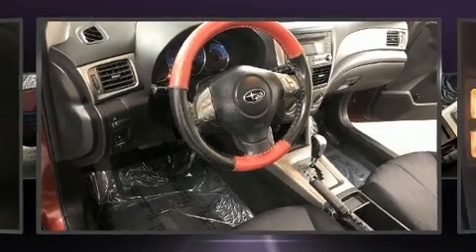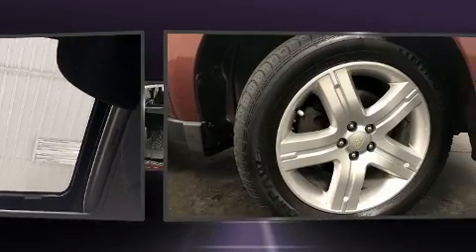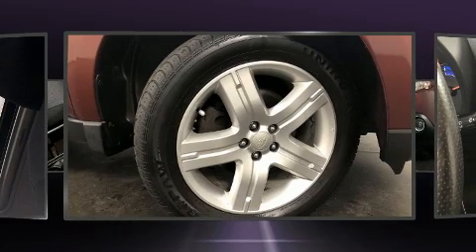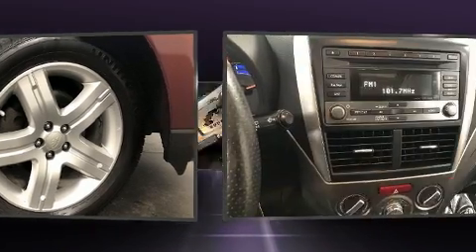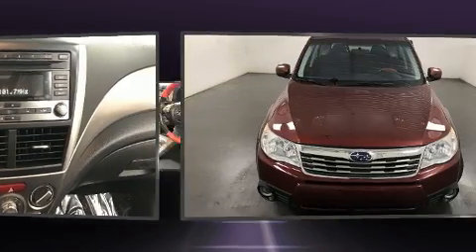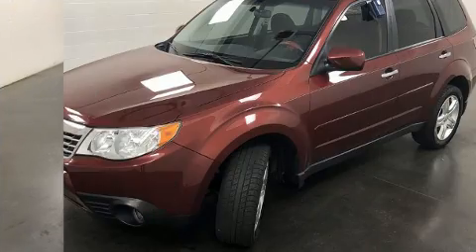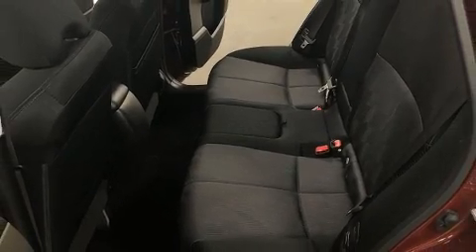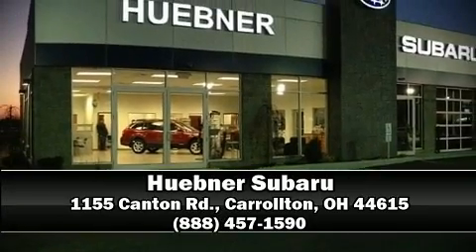2009 Subaru Forester X w/Prem/All-Weather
Huebner Subaru
1155 Canton Rd.

Take command of the road in the 2009 Subaru Forester. Smooth gearshifts are achieved thanks to the efficient 4 cylinder engine, and all wheel drive keeps this model firmly attached to the road surface. Top features include remote keyless entry, variably intermittent wipers, heated seats, tilt steering wheel, power moon roof, power door mirrors and heated door mirrors, an overhead console, and power windows. Take assurance in side curtain airbags, providing head protection in the event of a severe collision. It also arrives with a Carfax history report, providing you peace of mind with detailed information. Our sales staff will help you find the vehicle that you've been searching for. We'd be happy to answer any questions that you may have. Come on in and take a test drive!